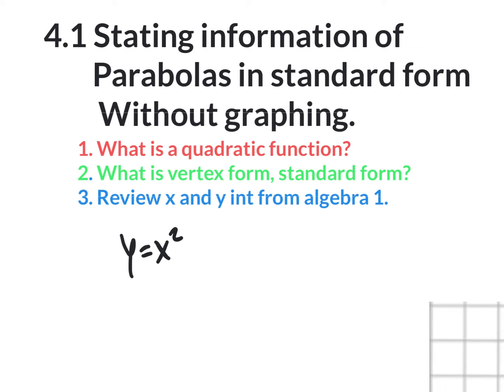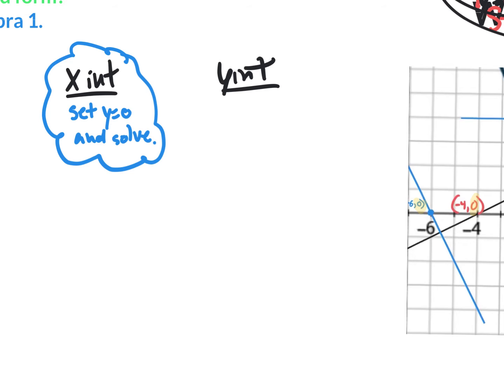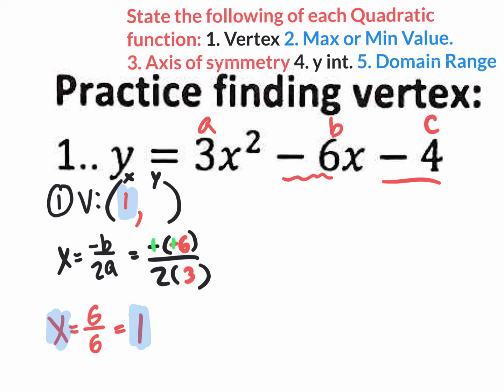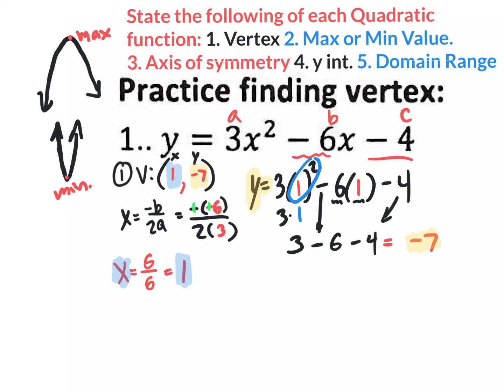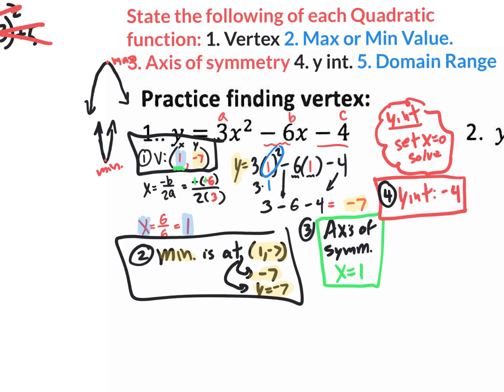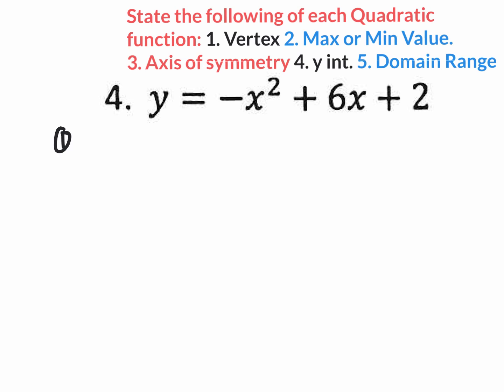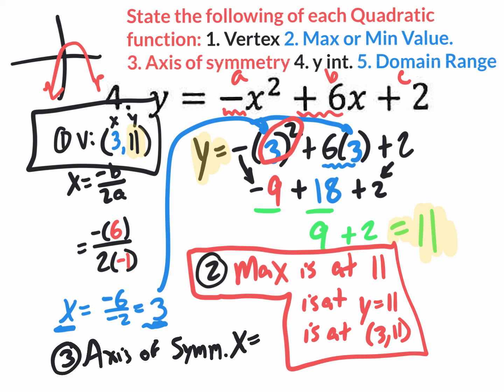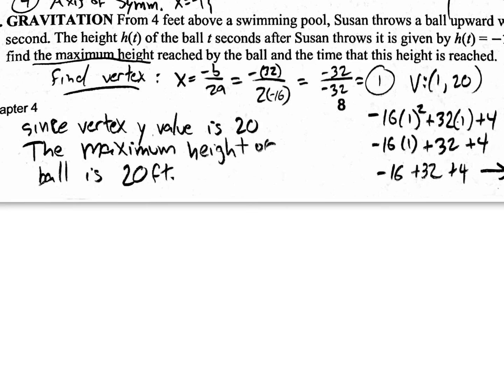4.1 Quadratic functions in standard form sec 4.1 2021 per 6.mp4